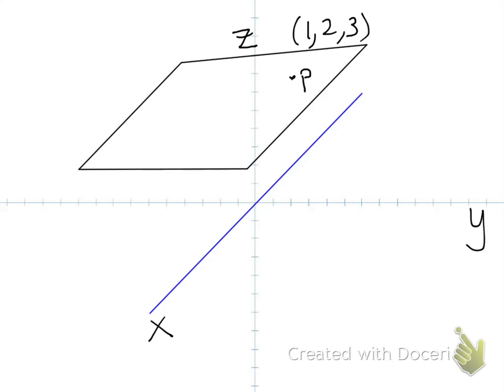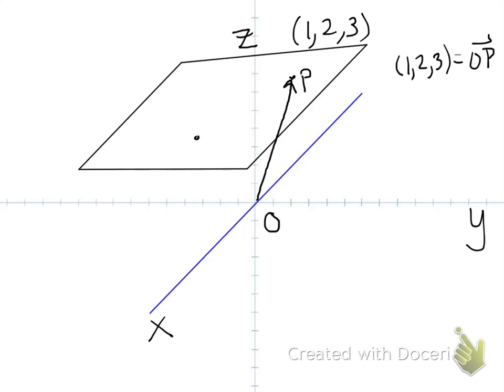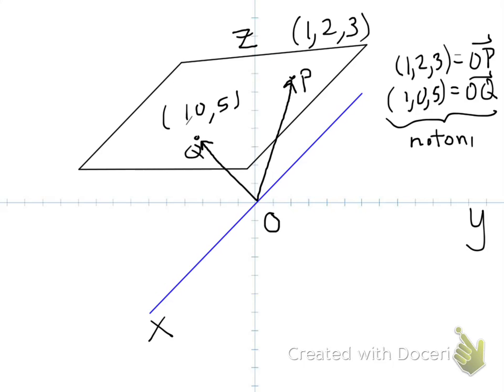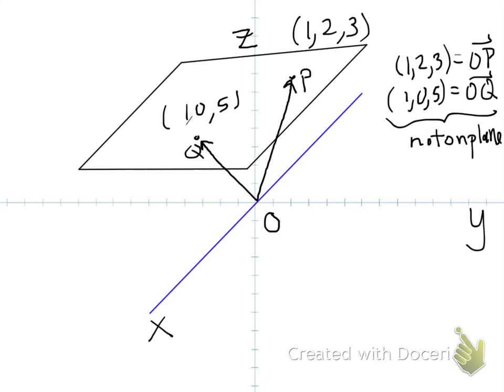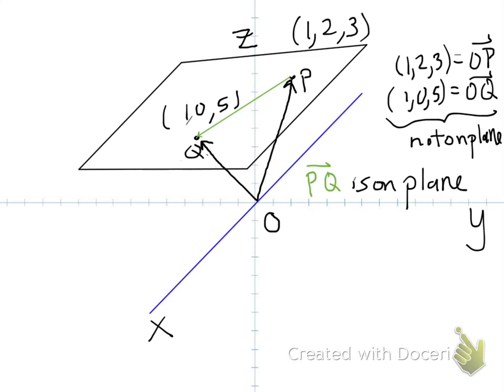vectors vs points